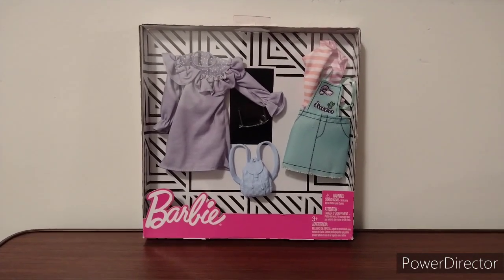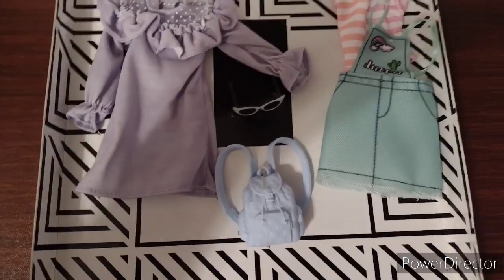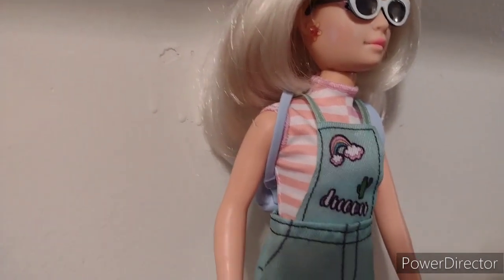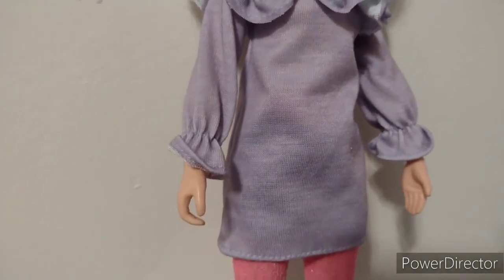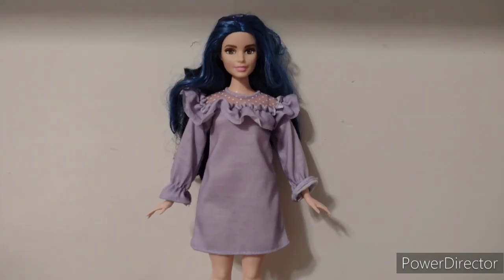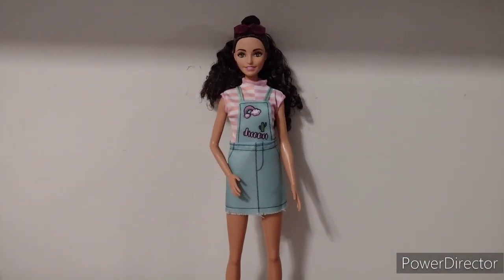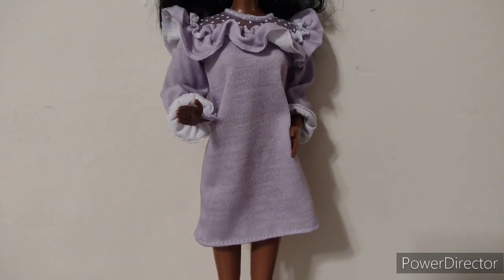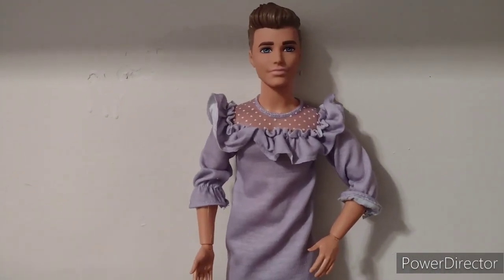Barbie Purple Dress & Green Overall Dress Fashion Unboxing and Review